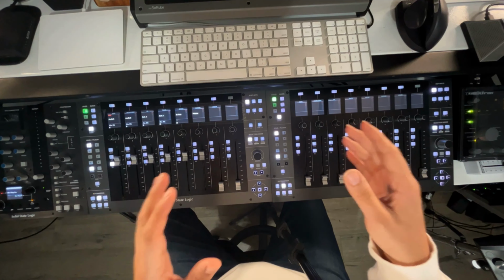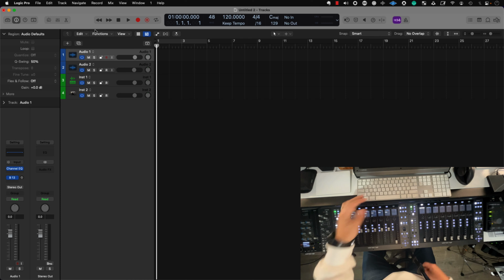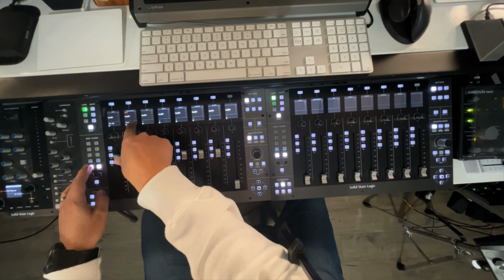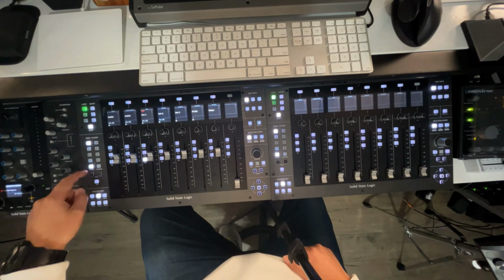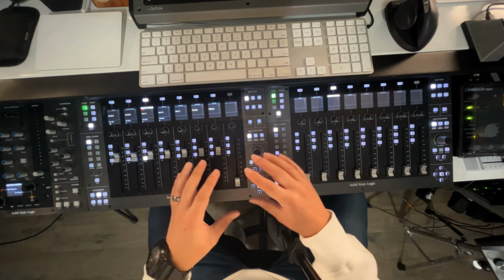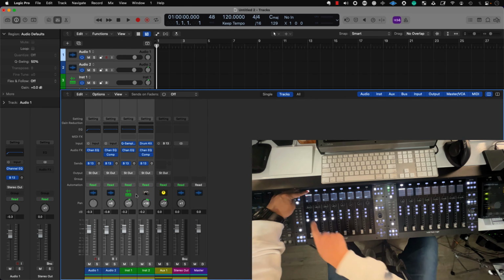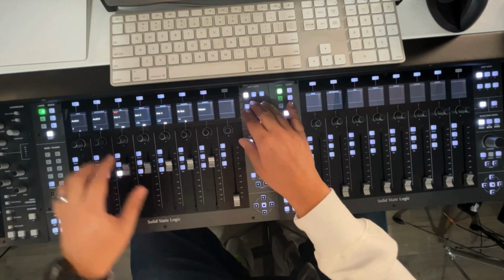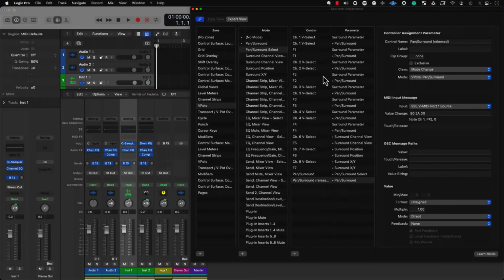Master Your Mix with SSL UF8: An Honest Review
The UF8 is an insane DAW controller. I wanted to give you my take on this behemoth and give you some insight into how it works. Watch now to learn the pros, the cons, and everything else in between when working with this unit.

eddie grey music production logic pro music licensing logicpro logicssl logicprouf8 setupuf8logicpro logical